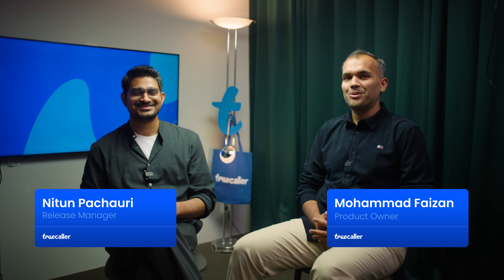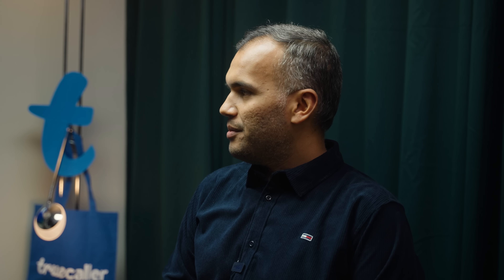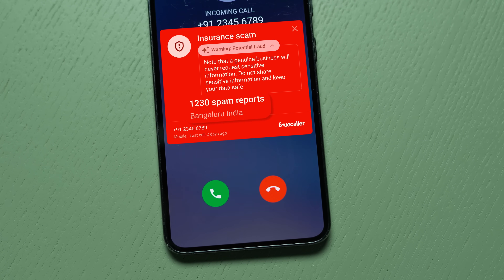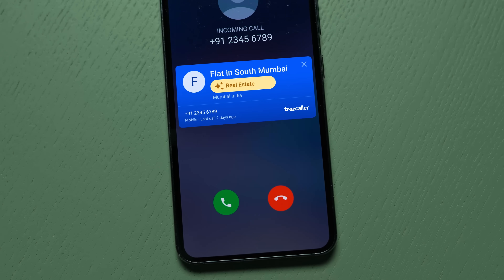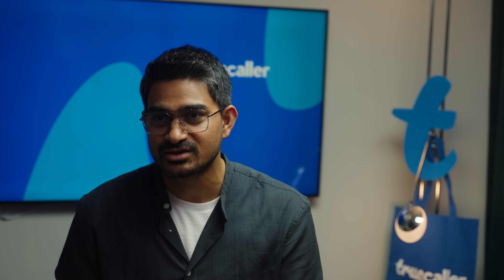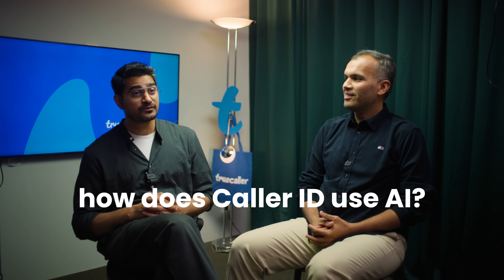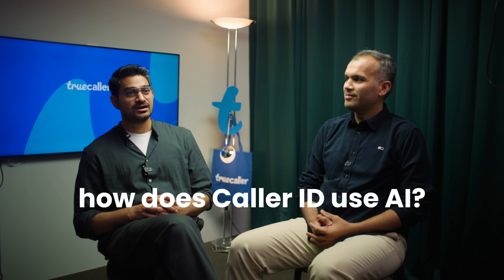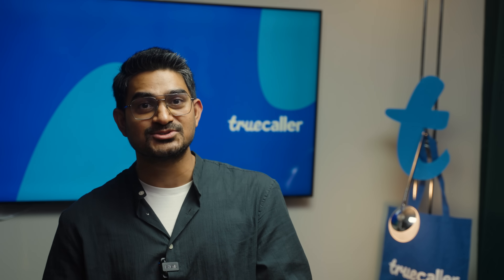How Caller ID Works | Behind the Scenes at Truecaller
Ever wondered how Truecaller knows who’s calling? 🔍
Meet the brains behind it all as they explain AI powered Caller ID in action.